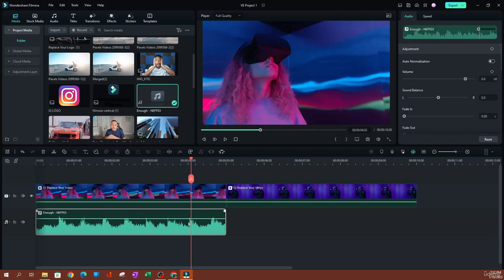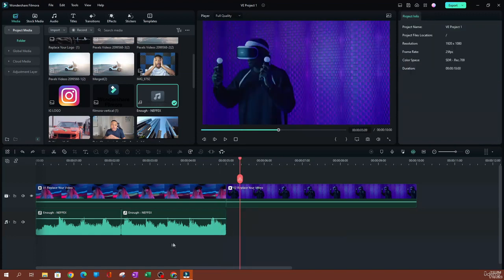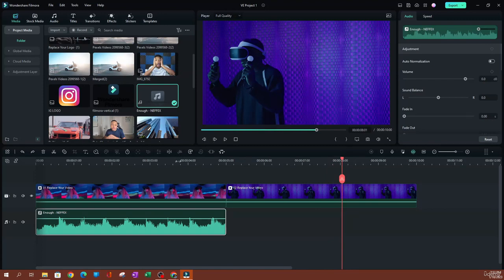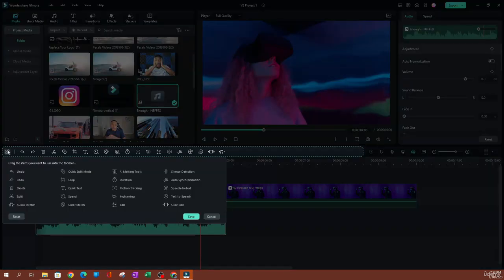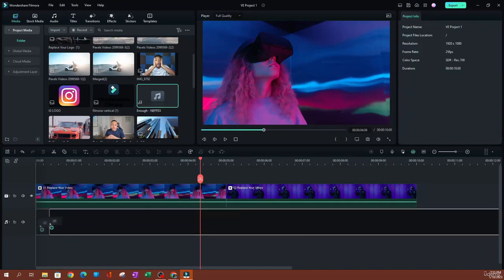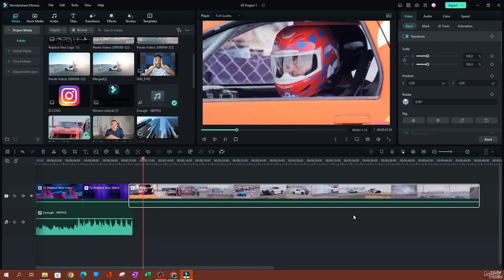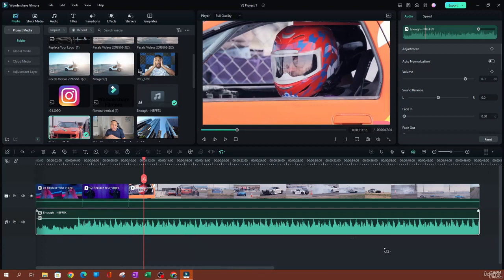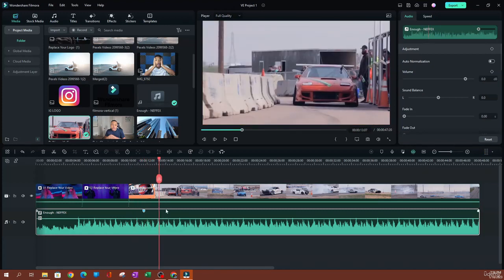Wondershare Filmora 12 Tutorial :Exploring AI Audio Stretch in Wondershare Filmora 12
Welcome to an exciting journey of audio transformation made easy with AI Audio Stretch in Wondershare Filmora 12! In this video, we will explore the incredible capabilities of AI Audio Stretch and how it can revolutionize your audio editing experience. Discover how to effortlessly stretch and transform your audio with just a few clicks, and achieve professional sound quality like never before. Join us as we dive into the world of AI-powered audio editing in Wondershare Filmora 12 and master the technique of audio transformation.